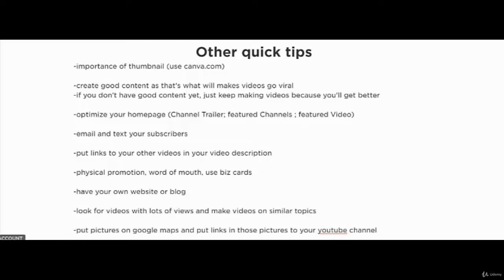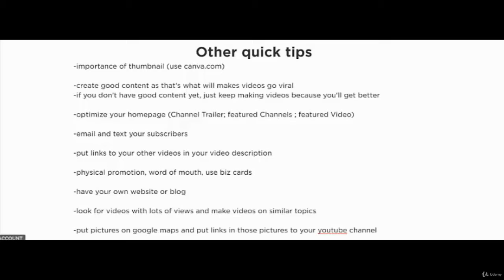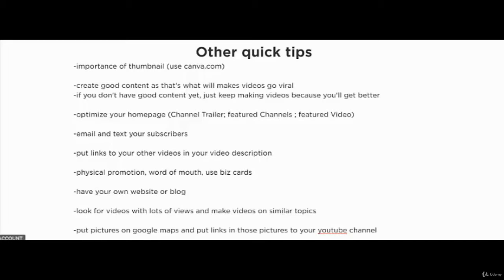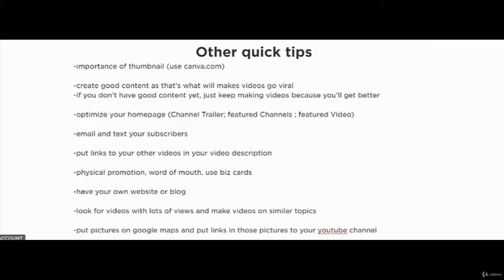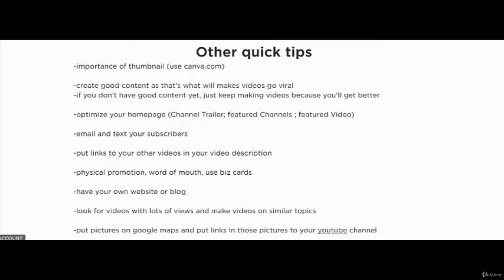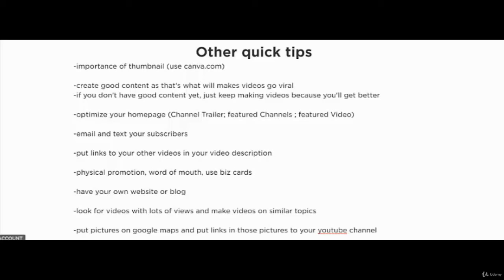Other Traffic Powerful Tips